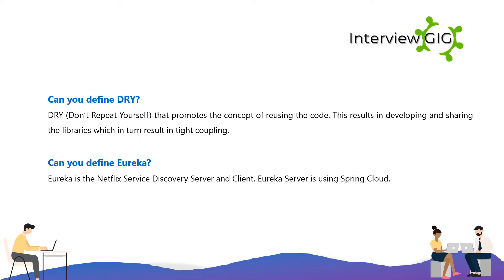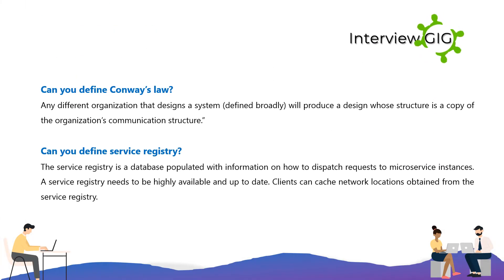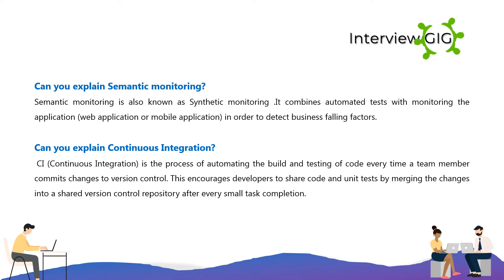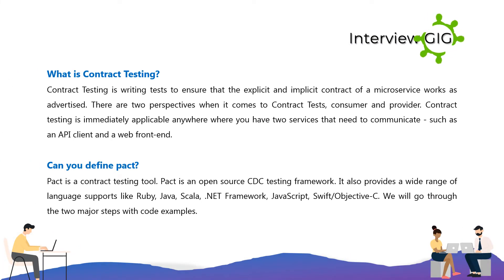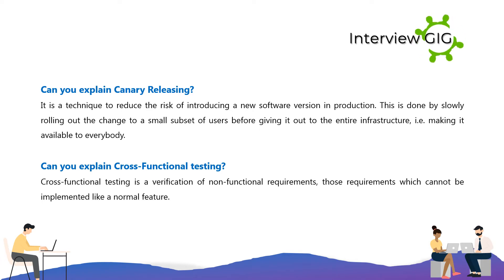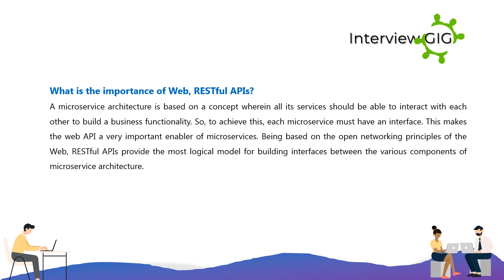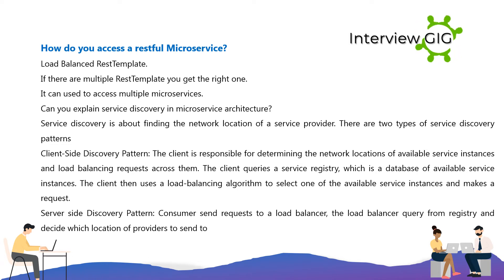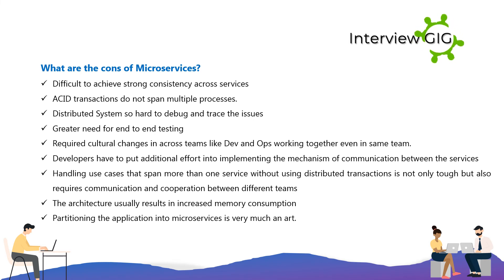Microservices Interview Questions and Answers Part-2 | Frequently asked Microservices Questions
Frequently asked  Microservices Interview Questions and Answers Part-2 for Freshers & Experienced